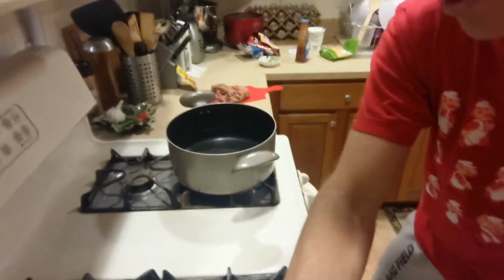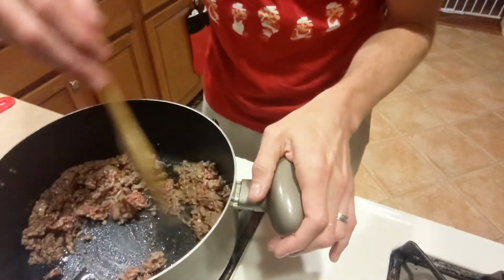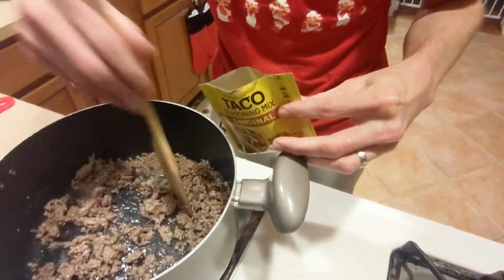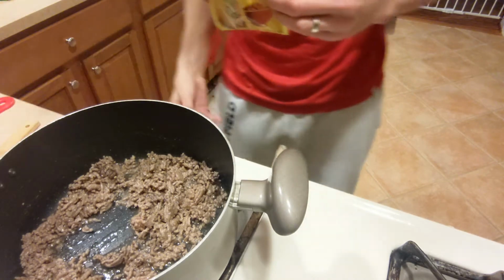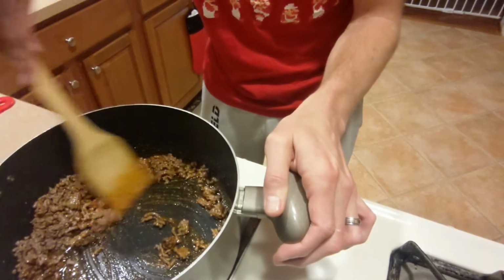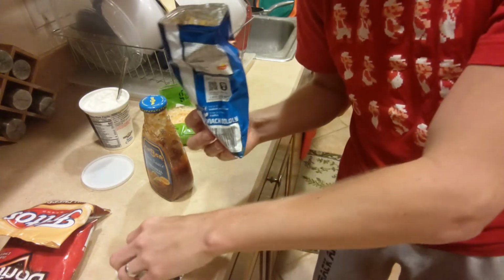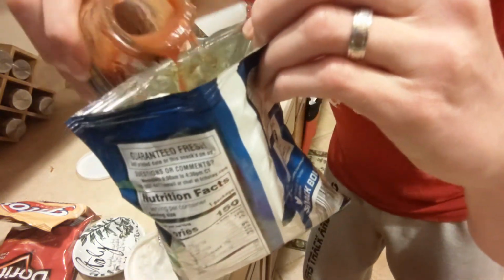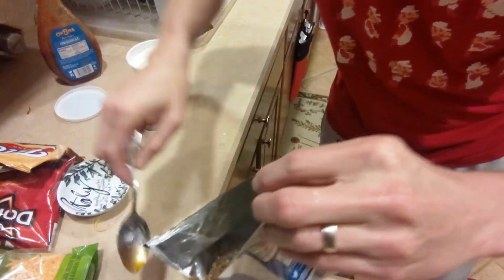Week of 12-07 Walking Tacos